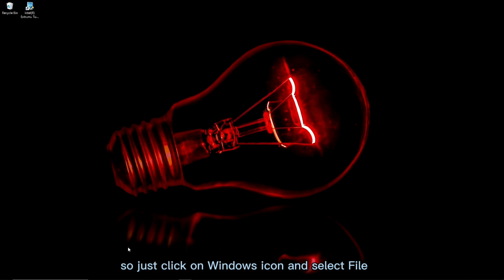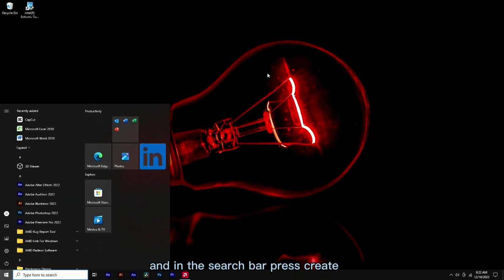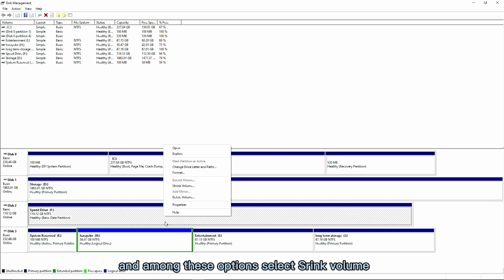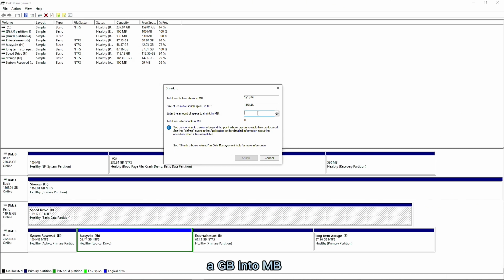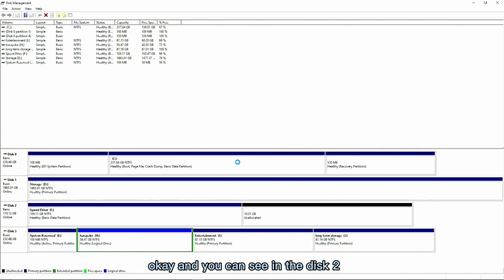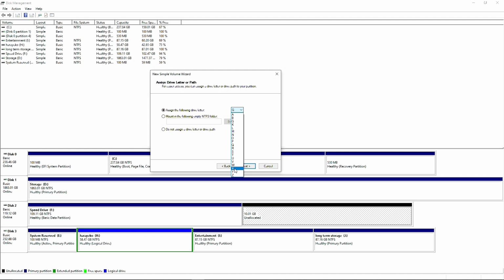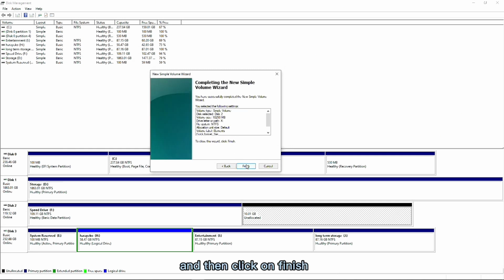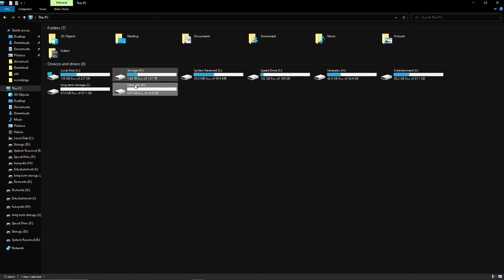How to create a partition in windows 10/11 || How to create a new drive in windows 10/11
hey friends,
in this video i have solved the problem of many people about creating a partition or new drive from laptop or desktop on windows 10 or about partition on windows 11.
A partition helps to organize the files and folders in computer.
Creating a new drive on windows 10 or 11 is easy.